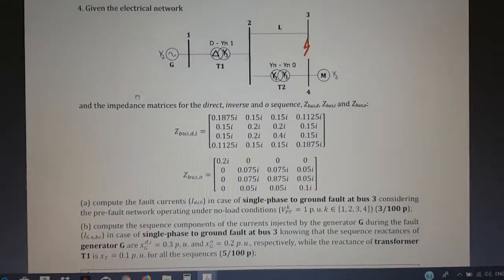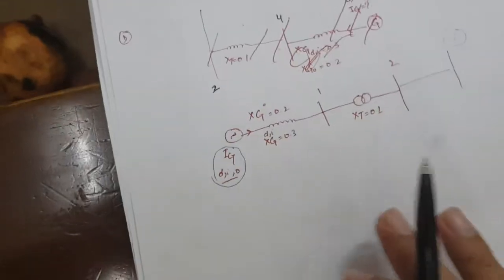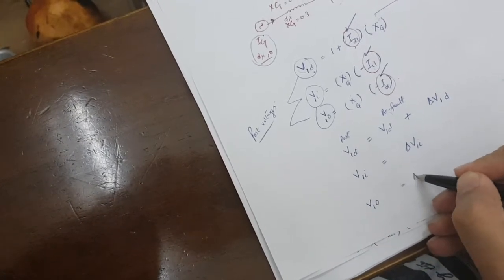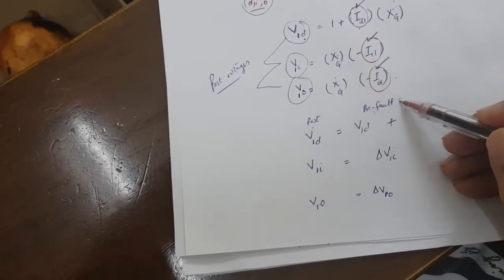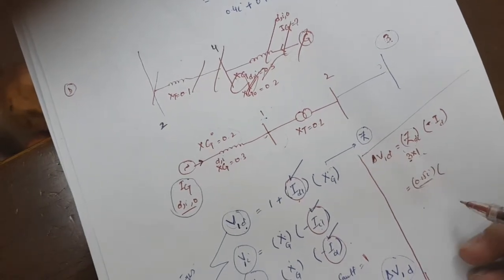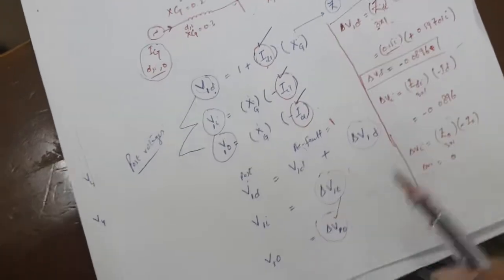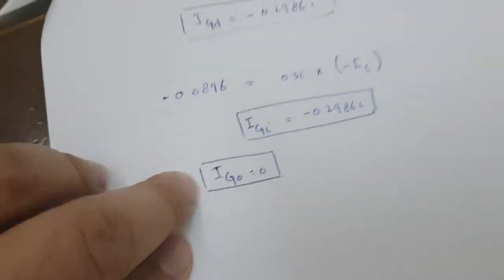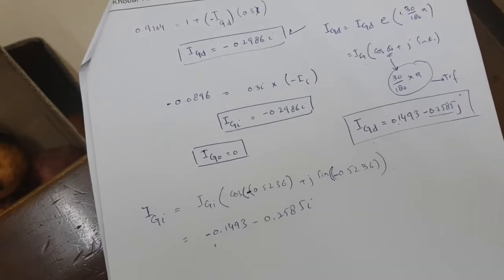Fault Currents ( positive, negative, zero) or (d ,i, o) Single Phase to ground fault- example 2 of 1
Computing Fault Currents ( positive, negative, zero) or (d ,i, o) in case of  Single Phase to ground fault- example 1 part 02